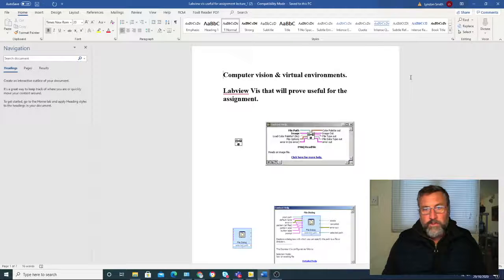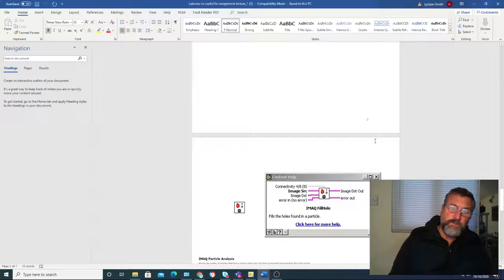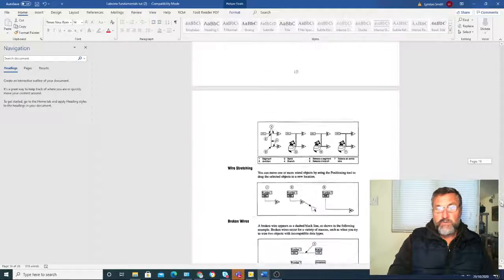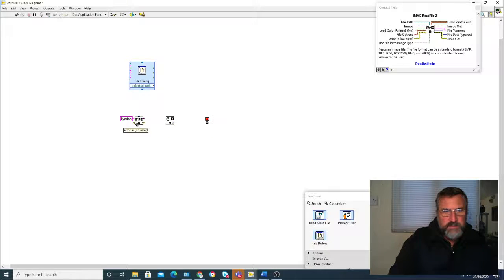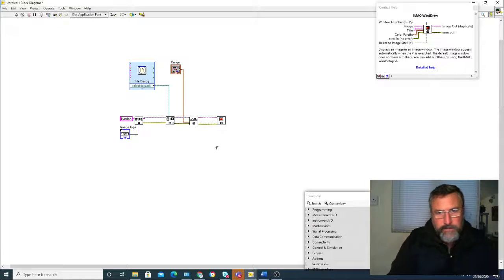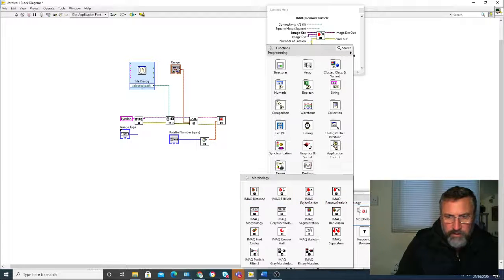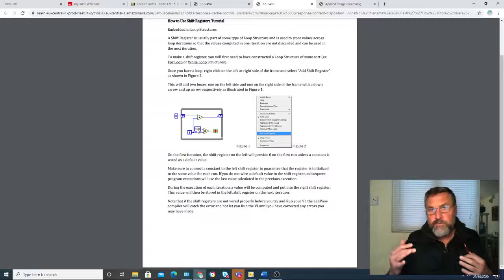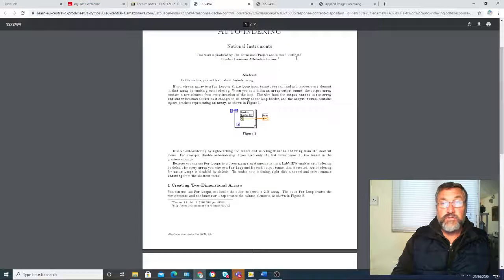Useful Labview VIs, dispalying an image file, shift registers and autoindexing